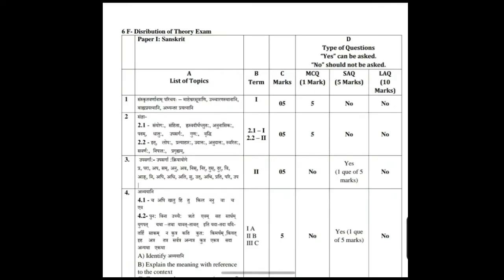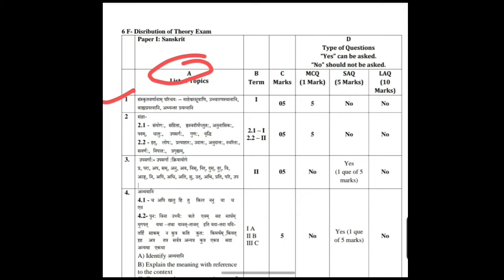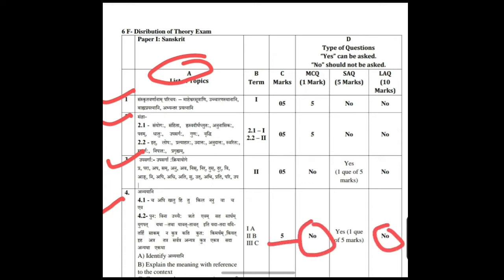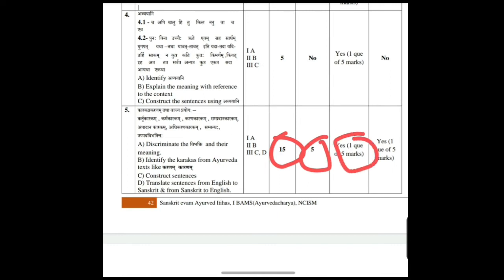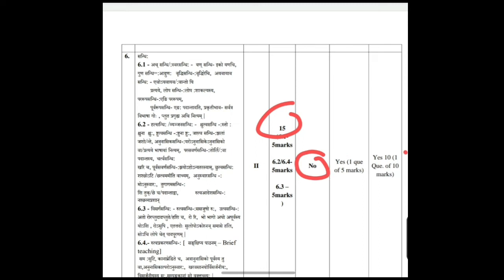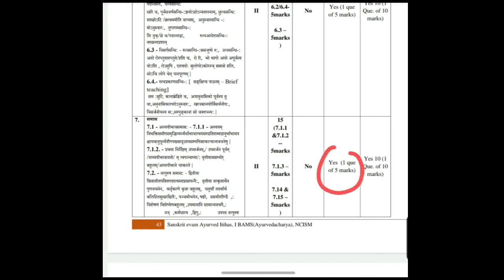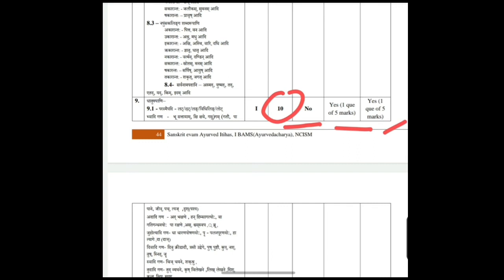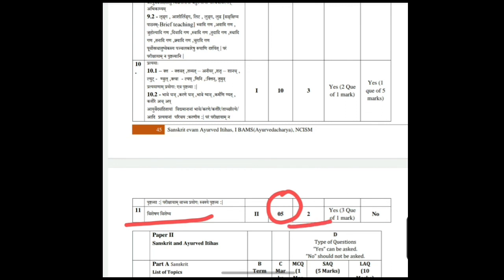SANSKRIT PAPER-1 MARKS DISTRIBUTION (BLUEPRINT) TOPICWISE CHAPTERWISE DETAIL EXPLANATION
BAMS-: BACHELOR OF AYURVEDA MEDICINE AND SURGERY

JOIN MY TELEGRAM CHANNEL FOR ANY PDF NEEDED
IF NOT AVAILABLE MESSAGE IN TELEGRAM CHANNEL OR ON MY INSTAGRAM
LINK-:BAMS NOTES